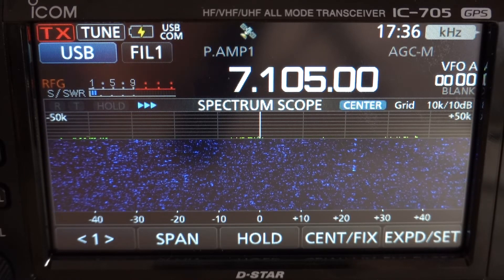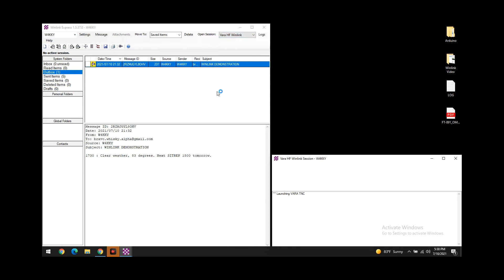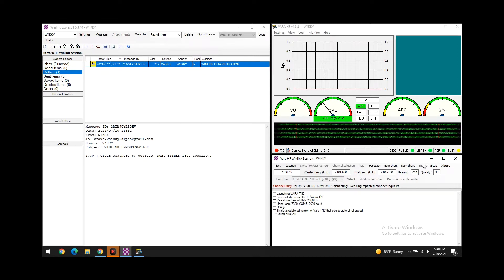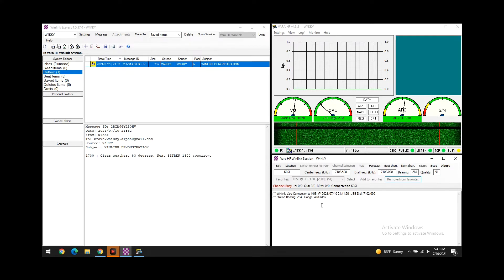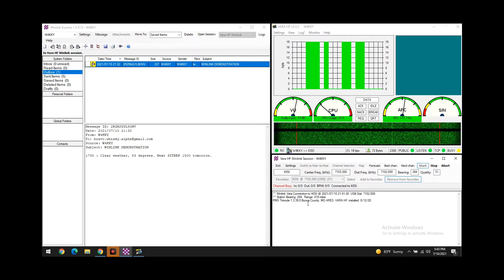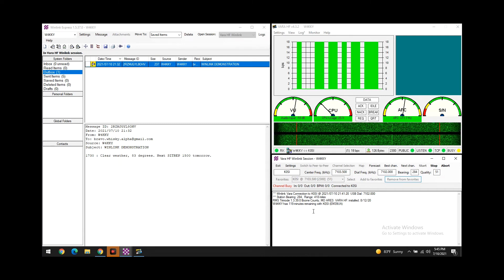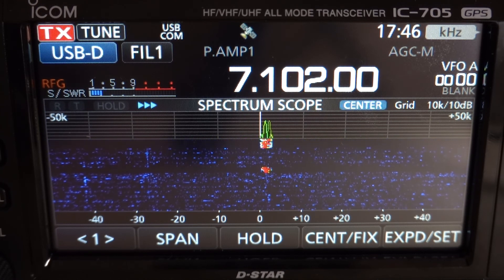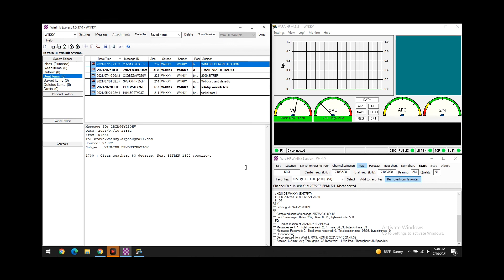IC-705 + Winlink (Vara HF)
Here is a quick demonstration of using Winlink with a Vara HF connection on the ic-705. Vara HF is known for its ability to operate under terrible noise conditions, as you can see here we were able to establish a ~ -20db connection, not even visible on the waterfall, and get a message out.

Let me know if you have any questions. Thanks!